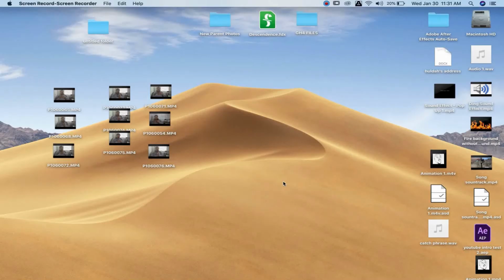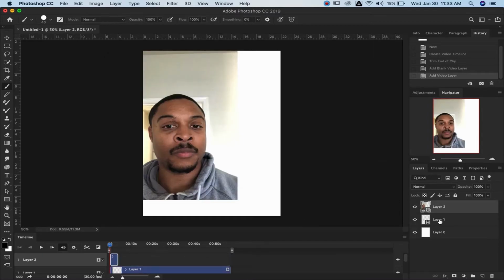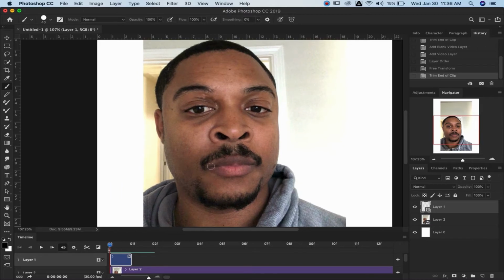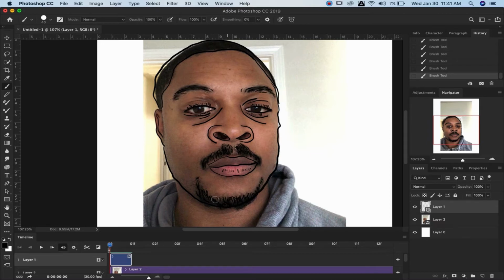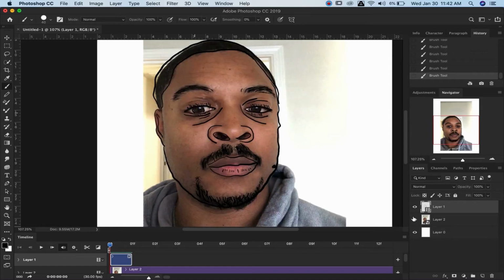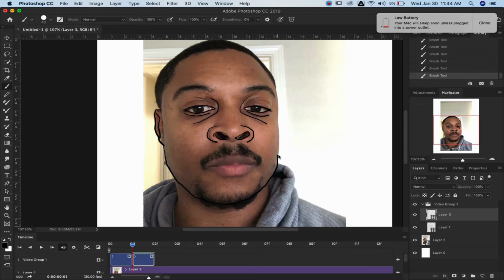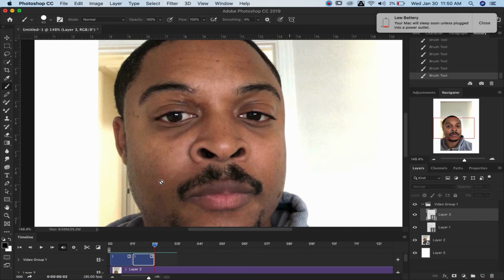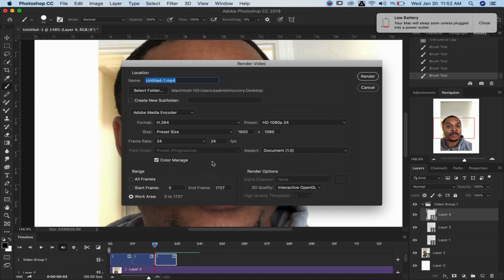How-To animate any video in Photoshop [2019] photoshop beginners tips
This is the tutorial for those of you who have a desire to know how to animate any video in photoshop. Step your game up in photoshop animation! As a matter of fact... if you want to start animating anything from scratch, this tutorial will take you through the process step-by-step in order for you to grasp the process. This is one of many photoshop animation tutorials that will help add to your platform experience and maximize your overall presentations to viewers and potential clients.

In this video you see exactly how to make an animation by getting familiar with how layers, frames, frame rates and tracing techniques effect your composition. Photoshop animation is just one of photoshop's many capabilities as you will see in future video tutorials.

Wacom Intuos Pro

Using a simple technique involving tracing over a video, frame by frame, you can animate any video! Photoshop 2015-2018 has a feature called Video Timeline that allow you to add a video to the workflow and by using layers to trace videos frame by frame, you can animate any video.